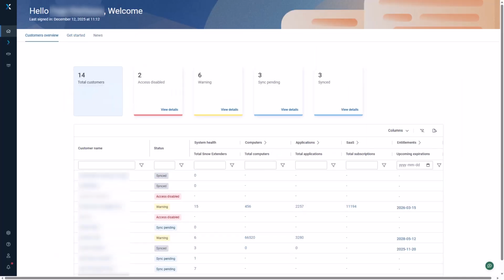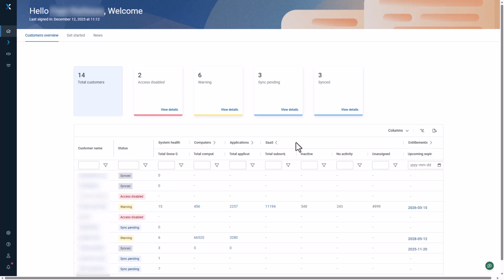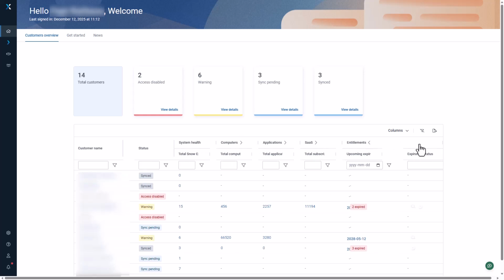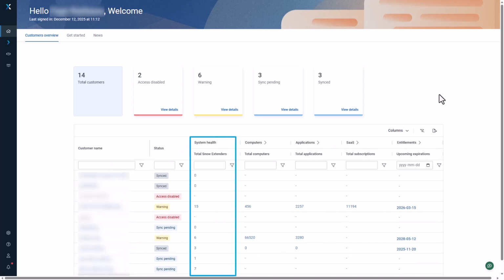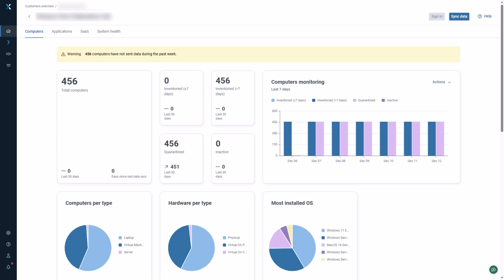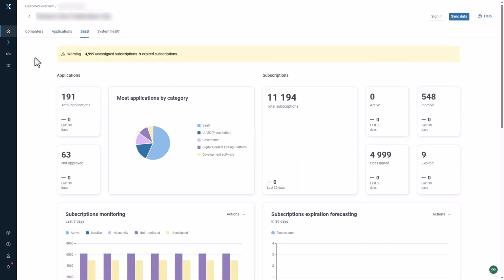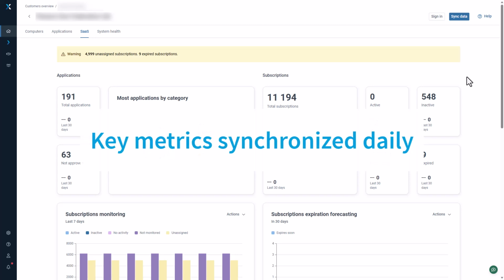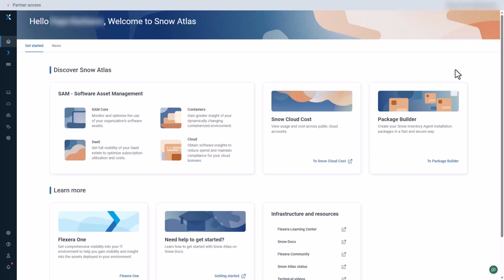Customers overview and Customer details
Learn how to use the Customers overview and Customer details
pages to gain better visibility and insight into each customer’s Snow Atlas system.